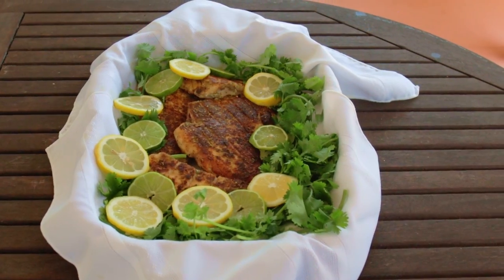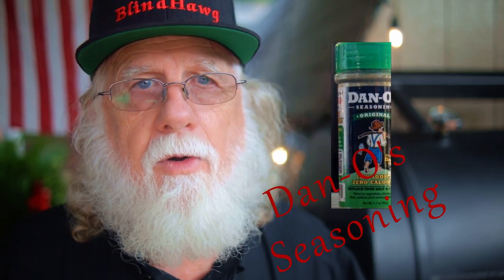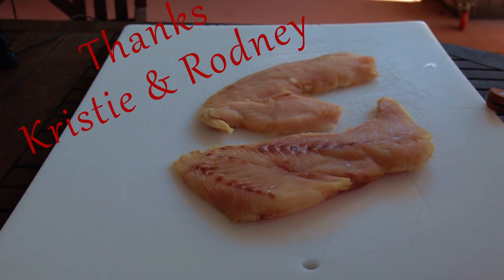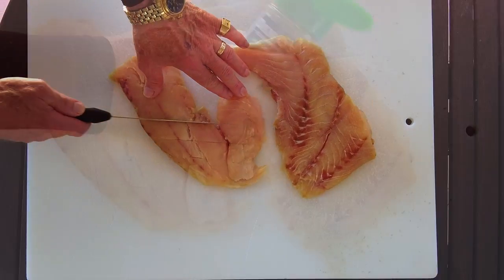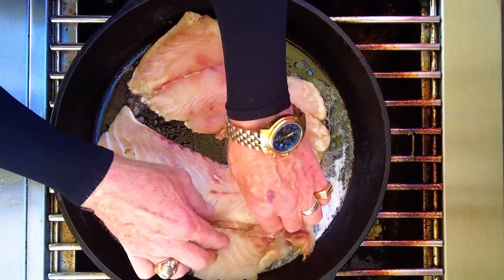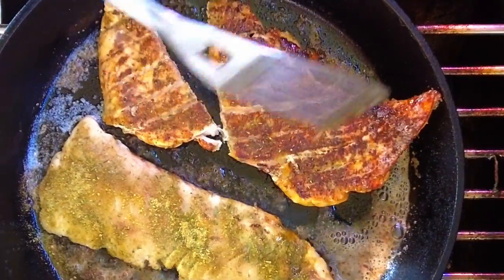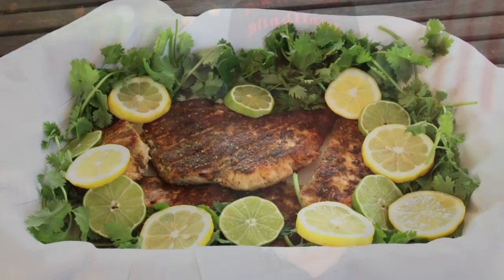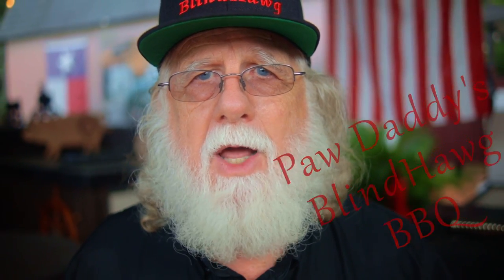Pan Fried Snapper with Dan-o's Seasoning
Today I'm using Dan-o's Seasoning for the first time pan frying Red Snapper. Very easy recipe and very delicious.

Chapters
0:00 Intro
0:26 Preparing The Snapper
0:59 Cooking The Snapper
1:40 Outro

Layout the fillets. Dry them with paper towels. Determine which side was the skin side. On the skin side I will score it every half inch or so.
Give the fillet a liberal coating with Danos Original Seasoning. The scored side is going to be  be my presentation side.
Heat a large skillet over medium to -low heat. Drop in several pats of unsalted butter. Unsalted butter gives you an edge when pan frying, because it has a higher burn point than salted butter.
Gently lay the snapper fillets in the pan with the seasoned side down and then gently press them down in the skillet.
After they fry for a little while, then season the the exposed side with the Danos. Depending how thick your fillets are and how hot your burner is, cook for 5-8 minutes and then gently flip them over.
Cook several more minutes and you can add a little more butter on top of the fish when you take them out of the skillet.

Equipment in Paw Daddy's Outdoor Kitchen:
YoderYS1500
Coockshack Amerique
Char-Griller Akorn